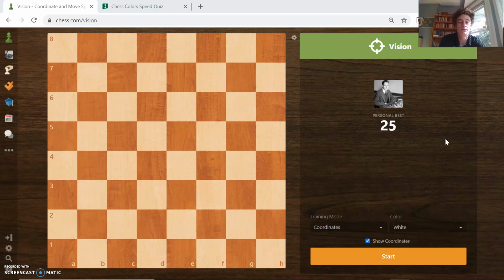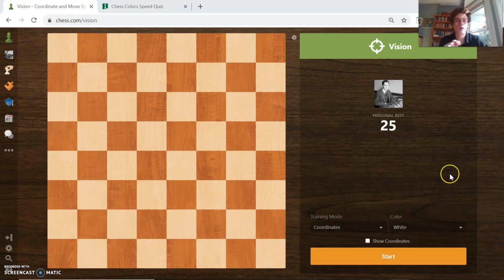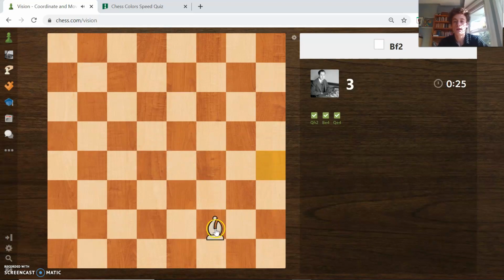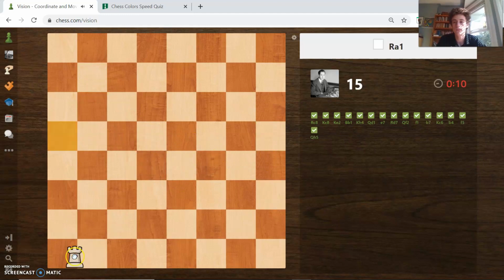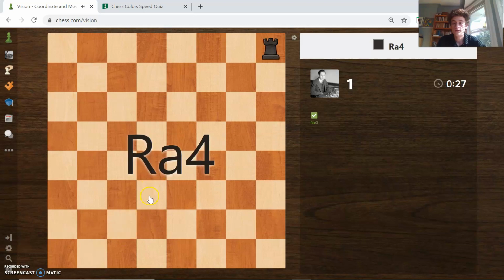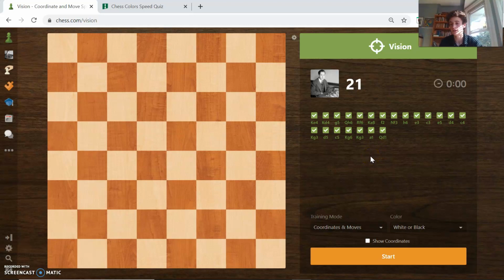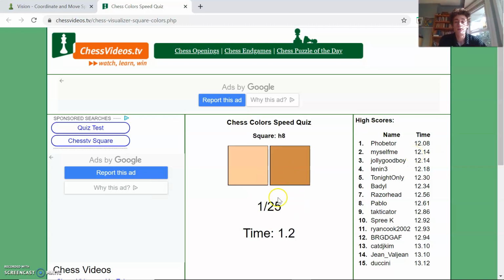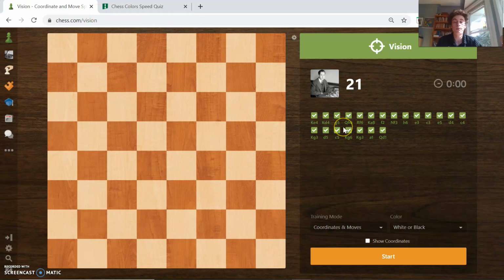All Levels - Chess Vision Training - Coach Malcolm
Coach Malcolm talks about and practices vision training on a chess board that allows for more awareness of the board as a whole, and better calculation.